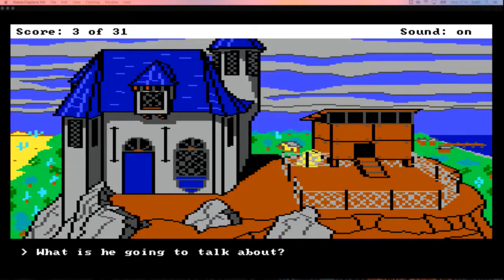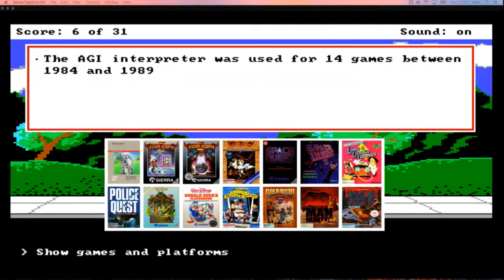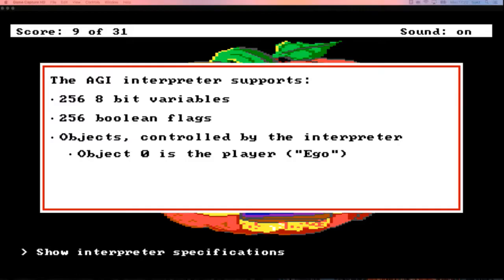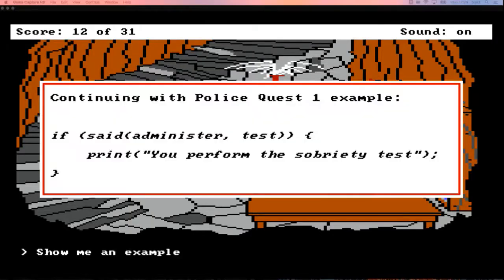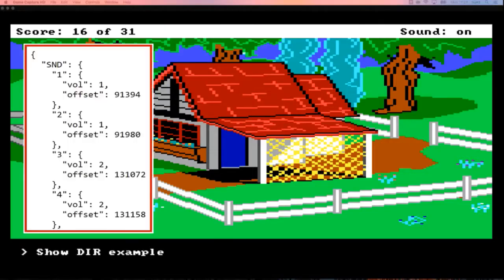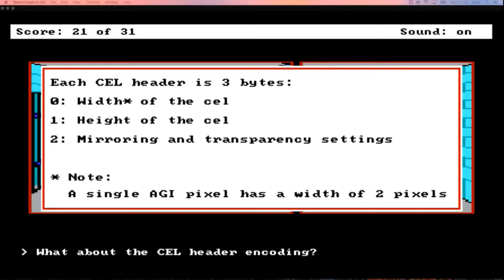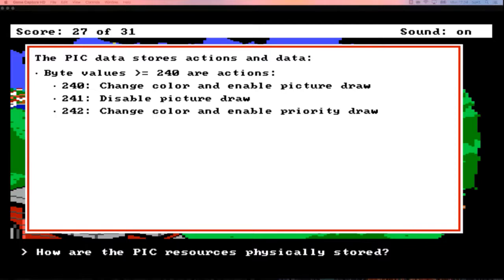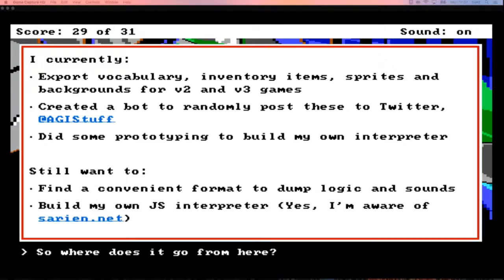Barry Harmsen / Reverse Engineering 80s Sierra AGI Games / Sanoma TechTalks25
Recording from 2017 when I presented a session on Sierra AGI games at Sanoma Knowledge Exchange.